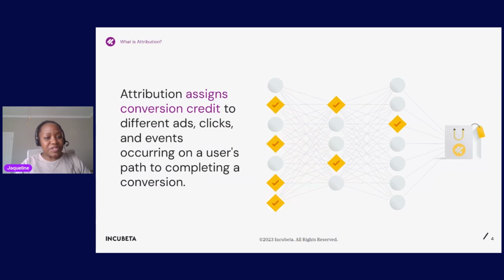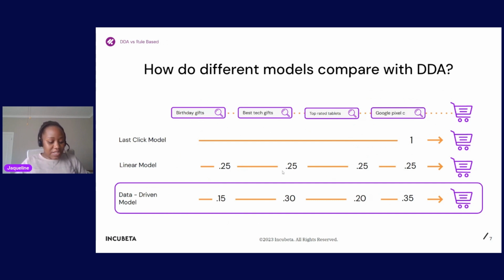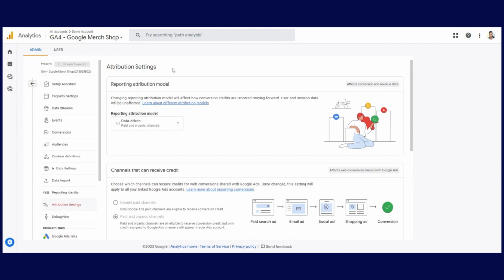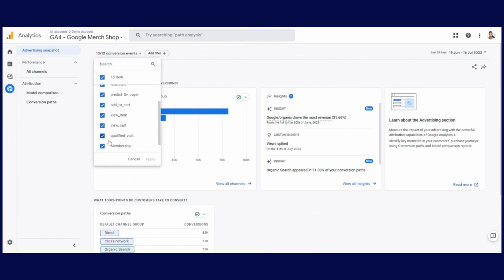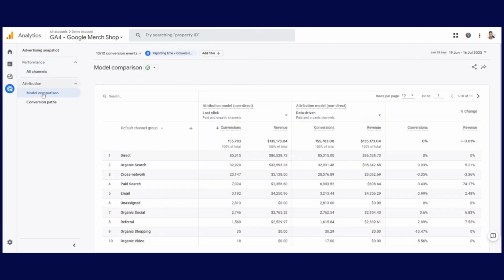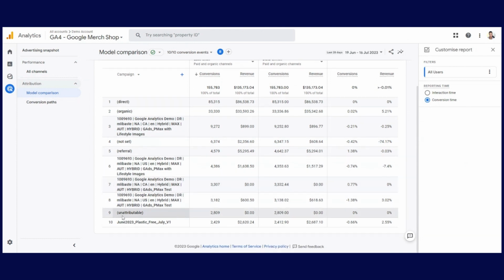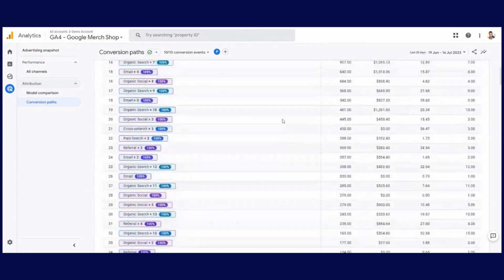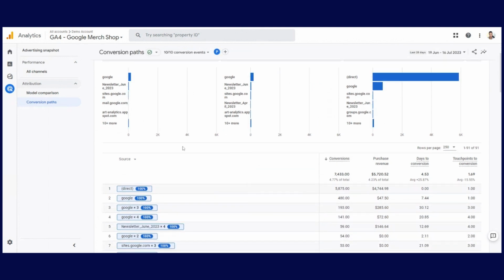How to Understand GA4 Attribution Reports & Models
Understanding attribution reports in Google Analytics 4 (GA4) is crucial for any business seeking to optimize their marketing spend and achieve profitable growth. This video guides you through the complexities of GA4 attribution, explaining what it is, its inherent value to your business, and how to effectively configure and interpret these vital reports. Learn about the key GA4 attribution models, including cross-channel last click, ads preferred last click, and the powerful data-driven attribution (DDA), which provides a unique model tailored to your business by analyzing path data from both converting and non-converting user journeys.

The shift to an AI-powered search landscape demands sophisticated measurement. Discover how data-driven attribution assigns conversion credit based on how each marketing touchpoint impacts a user's probability of conversion, potentially leading to a 6% average increase in reported conversions. Avoid the frustration of outdated models by understanding why first click, time decay, and position-based models are being sunsetted, and adapt your strategy to GA4's modern approach. By mastering attribution in GA4, you can confidently analyze the true impact of your digital advertising, unify your marketing teams with a single source of truth, and make smarter decisions that drive a higher return on investment.

This expert session with Incubeta South Africa's Analytics Specialist, Jaqueline Muringani, empowers you to leverage GA4's capabilities for a more holistic view of your customer journey. Gain insights into how different models compare and ensure your marketing measurement solutions are future-proofed against the evolving digital landscape.

Incubeta Monitor helps businesses optimize their digital marketing strategies by leveraging data-driven insights to navigate the AI-powered search landscape and drive profitable growth.

*Chapters*
0:00 Introduction to GA4 Attribution Reports
0:25 What is Marketing Attribution & Its Business Value?
0:50 Defining an Attribution Model
1:20 Key GA4 Attribution Models: Last Click & Data-Driven
1:50 Sunsetted Attribution Models
2:10 Deep Dive into Data-Driven Attribution (DDA)
3:15 How DDA Increases Conversion Probability (6% avg.)
3:45 Comparing DDA with Last Click & Linear Models
4:30 Practical Use of Attribution Reports in Your Analysis
6:00 How to Configure Attribution Settings in GA4
8:30 Advanced Attribution Strategies for Profitable Growth
11:00 Conclusion

*FAQs*
Q: What is marketing attribution in GA4?
A: Marketing attribution in GA4 assigns credit for conversions to different ad clicks and events along a user's path, helping marketers understand the impact of various touchpoints.
Q: Which attribution models are available in GA4?
A: GA4 primarily focuses on cross-channel last click, ads preferred last click, and data-driven attribution (DDA), with older models like first click being sunsetted.
Q: How does Data-Driven Attribution (DDA) work in GA4?
A: DDA uses path data from both converting and non-converting users to create a unique model for your business, assigning credit based on how each touchpoint changes the probability of conversion.
Q: Why is understanding attribution crucial for marketing ROI?
A: Accurate attribution helps you identify which marketing efforts are most effective, allowing you to optimize spend, unify data, and achieve a higher return on investment from digital advertising.

*About Incubeta*
Incubeta is a global marketing agency empowering ambitious brands to outperform. With 18 offices worldwide and over 20 years of experience, we partner with leading brands like L’Oreal, ING, M&S, Les Mills, and Harrods to transform complexity into clarity and deliver sustainable growth with transformative strategies and award-winning execution.